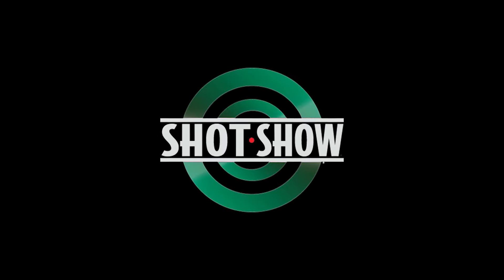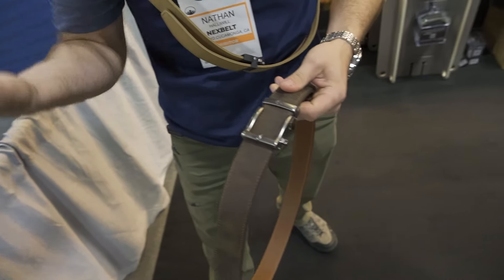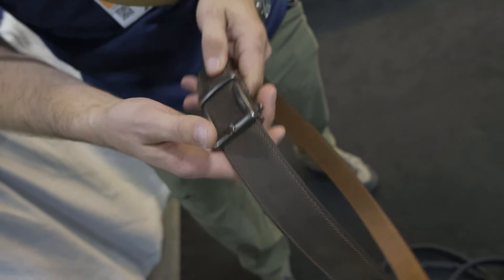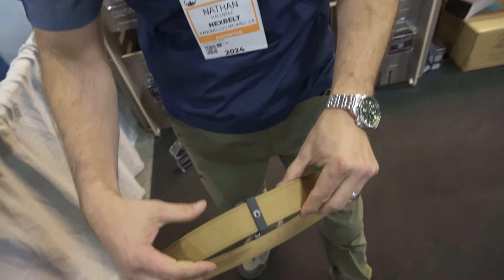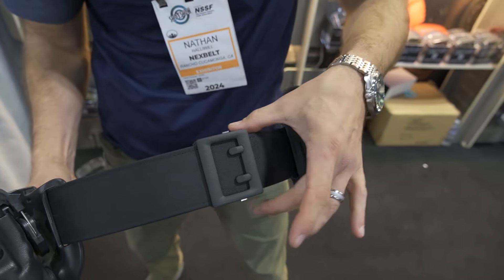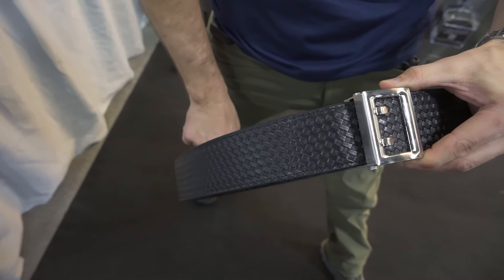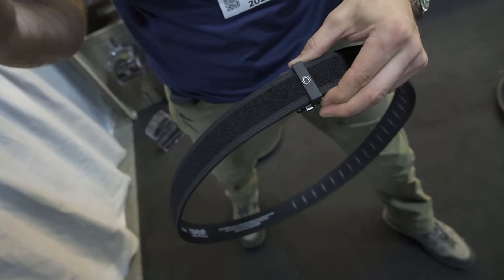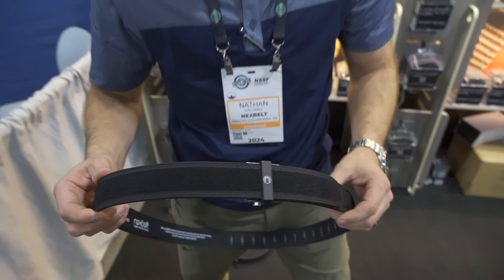NEW!! Nexbelt Belts - Shot Show 2024!!